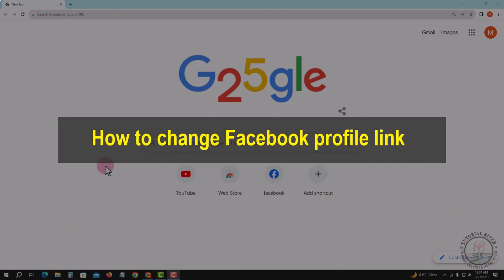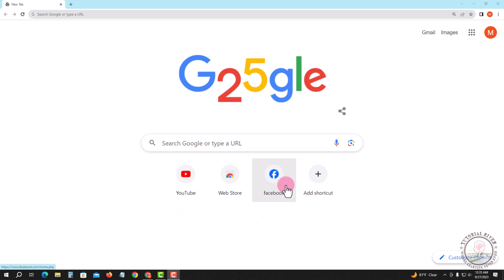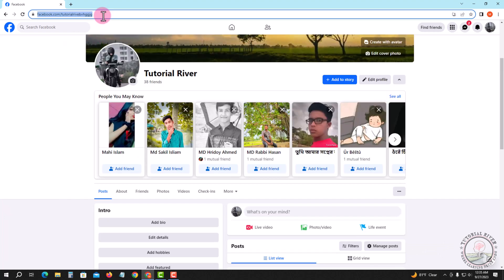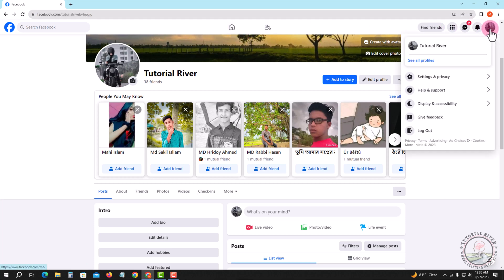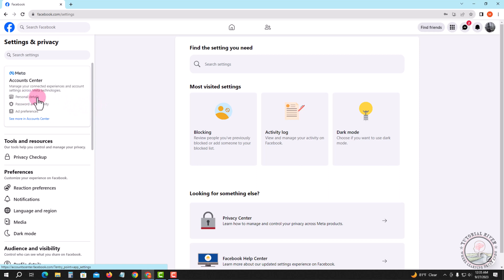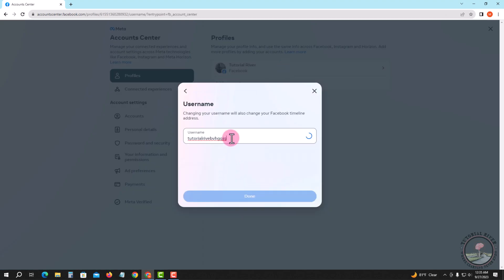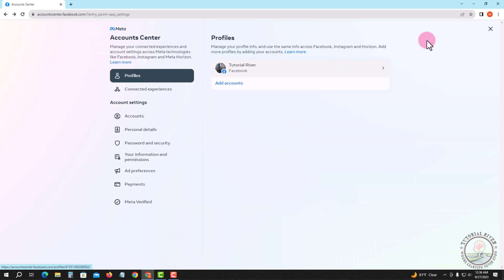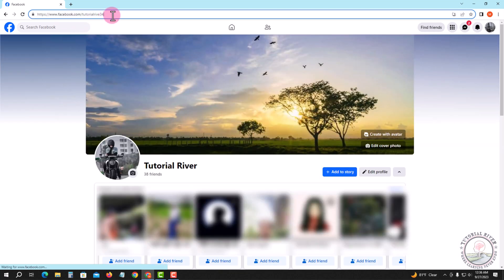How to change Facebook profile link ( PC ) 2026 | Change Facebook URL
This tutorial river teaches you how to change Facebook URL. The guide covers steps to change Facebook URL from Android, iPhone and a PC.

Video Parts:
0:00 Info & Intro
0:15 Login FB
1:23 Ending & Outro